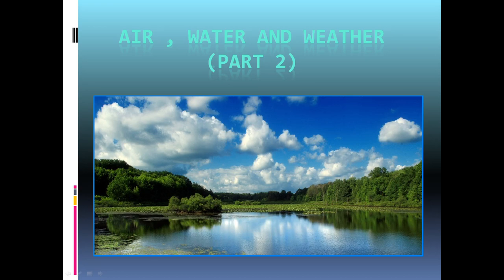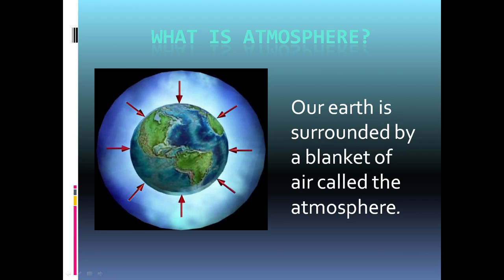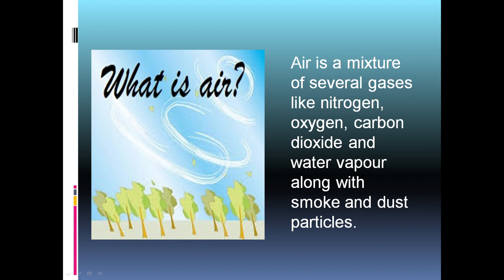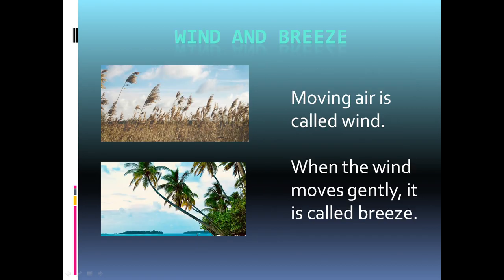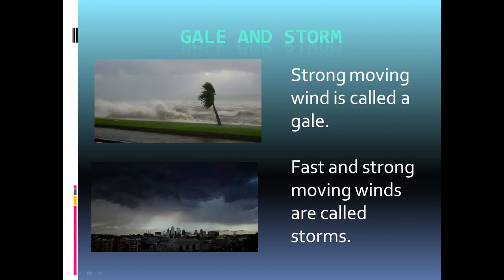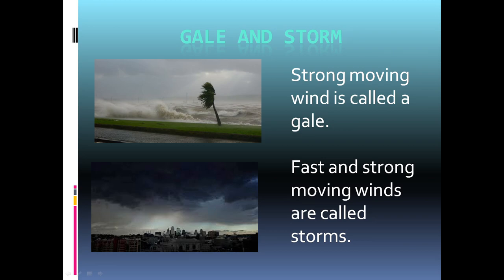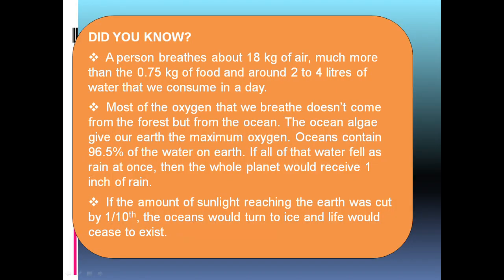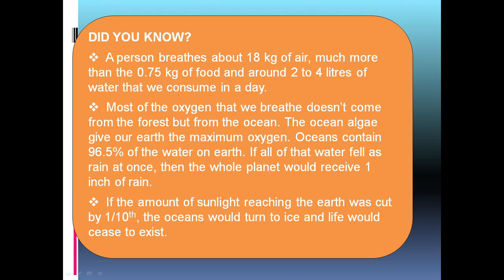EVS CLASS 4 - AIR WATER WEATHER (PART 2)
Discussion on atmosphere, air and forms of moving air.